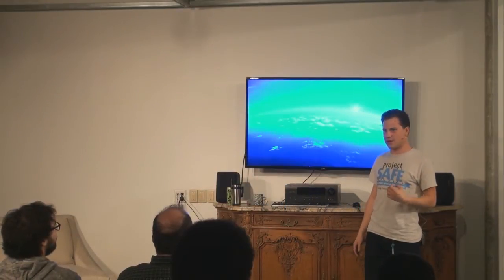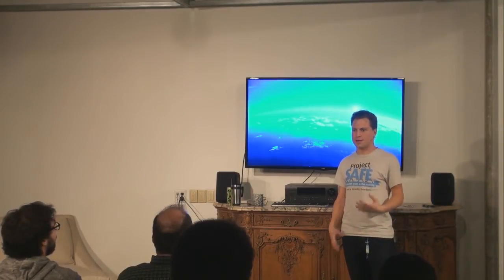SAFEX, Safecoin & SAFE Network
Presented by Daniel Dabek from SAFE Pod San Francisco on March 2, 2015 at the Bitcoin Embassy in Montreal.

Thanks to Christian Aubry from Savoir-faire Linux for doing the filming and video editing!